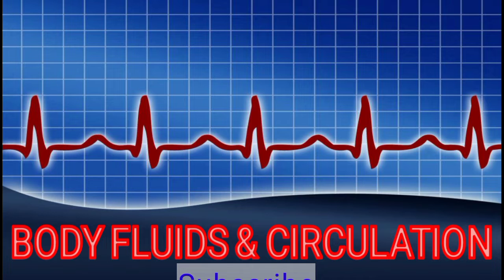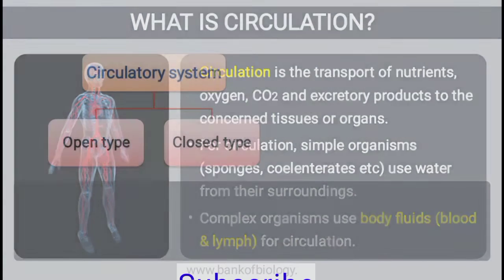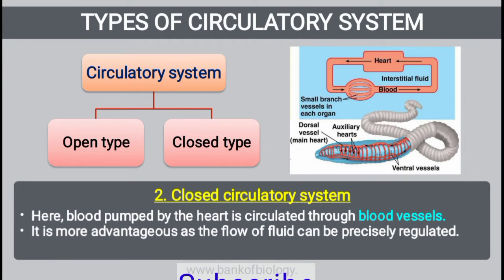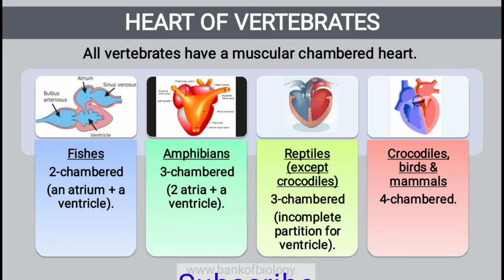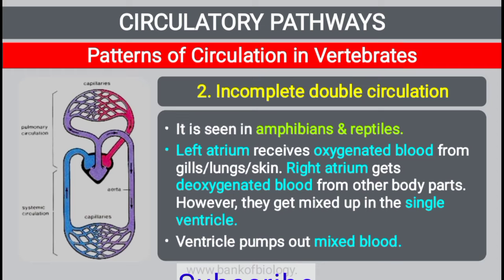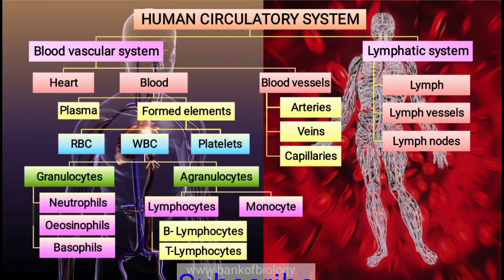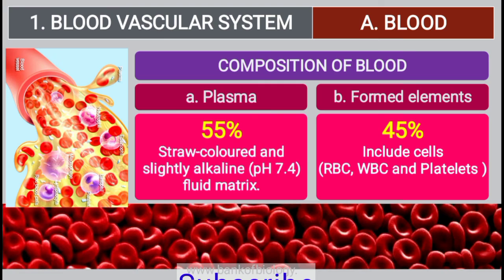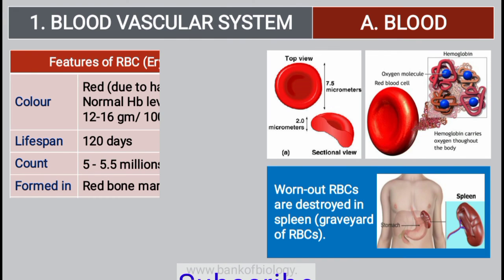Circulatory system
what is circulatory system?
what is open circulatory system?
what is closed circulatory system?
what are blood vessels?
what are arteries?
what are veins?
what are cappillaries?
what is single circuit heart?
what is double circuit heart?